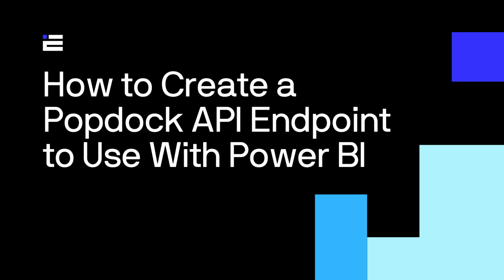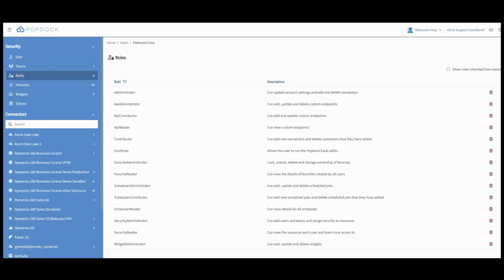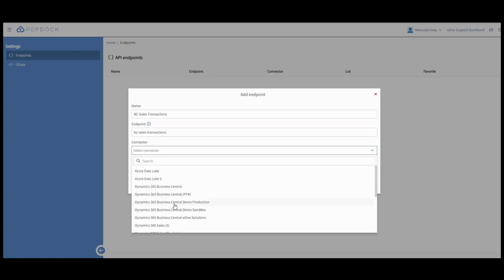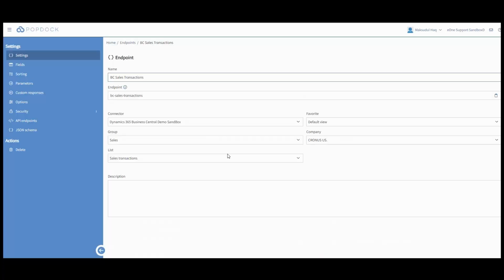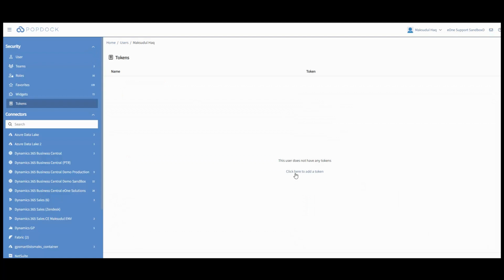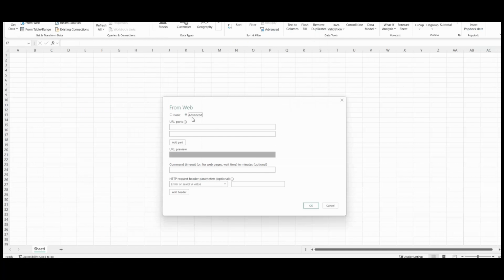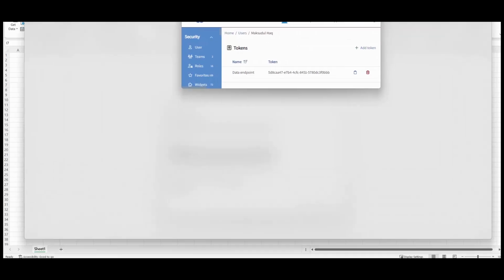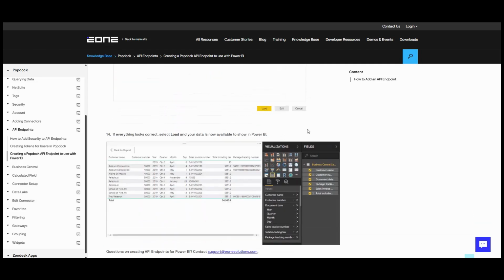How to Create a Popdock API Endpoint to Use With Power BI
In this video, we will show you how to create a Popdock API Endpoint to use with Power BI. You may want to complete this to get the data from a list to Power BI. Whether you're working with data from Business Central or another connector, this guide walks you through the entire process, from setting up your endpoint in Popdock to configuring Power BI for secure and dynamic data retrieval. No complex code required. If you'd like to read the help article that goes with this,